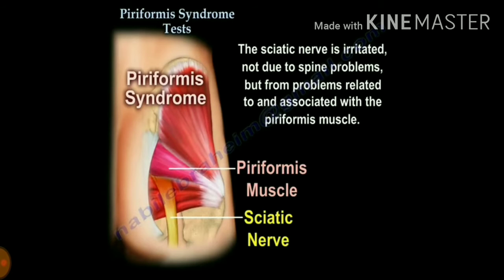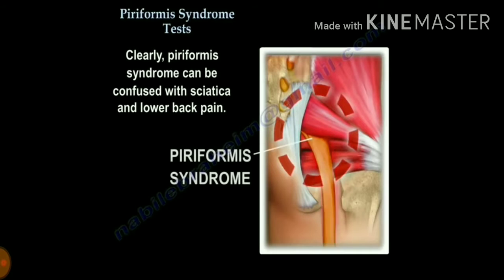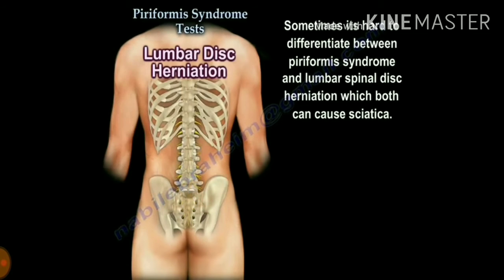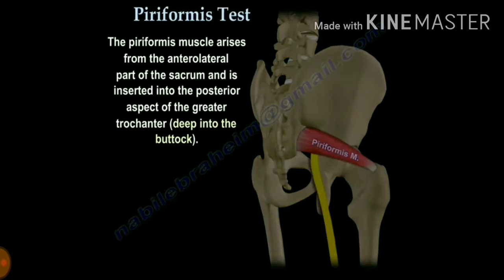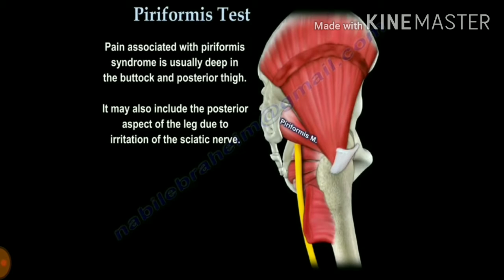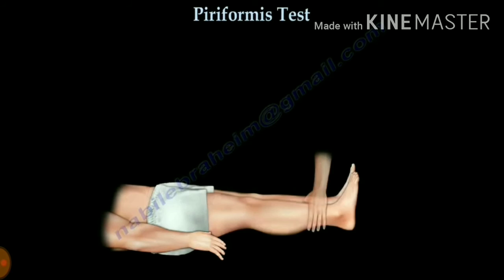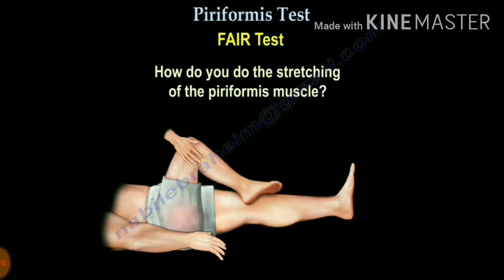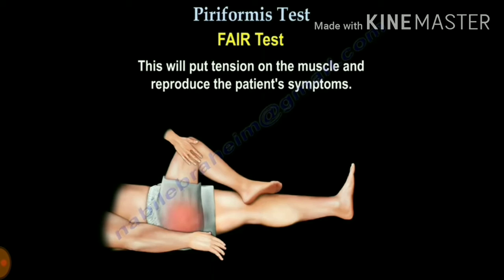How to Understand Piriformis Syndrome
Educational video on how to understand Piriformis Syndrome by Dr. Nabil Ebraheim